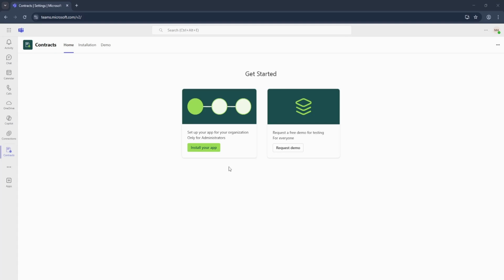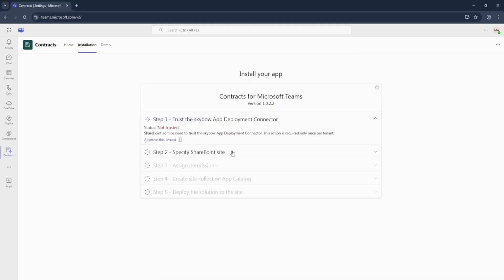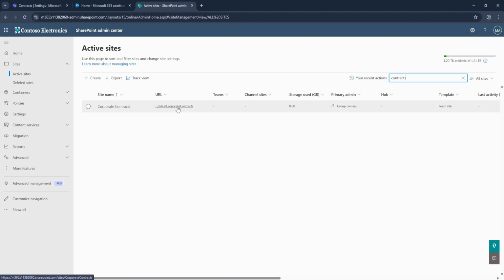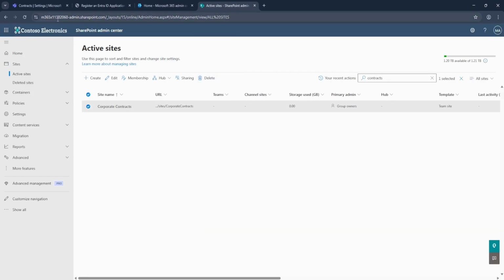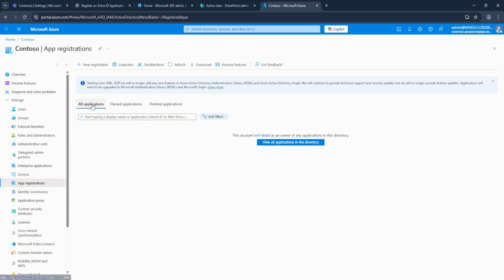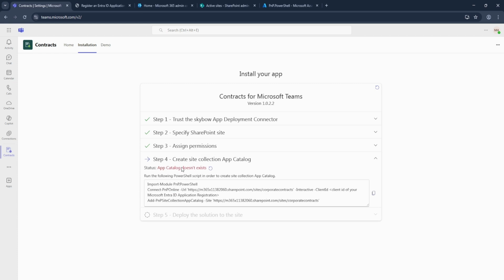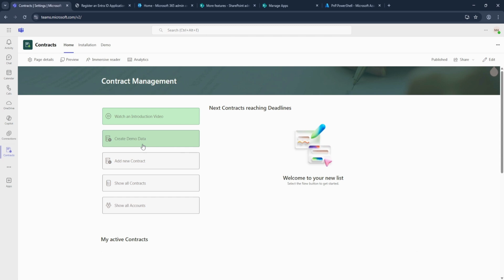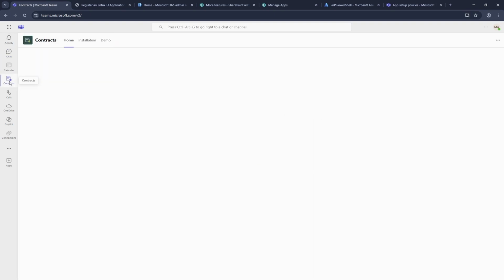Step-by-Step Guide: How to Install the skybow Teams App in Your Own M365 Evironment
Install your skybow app as a native Teams app step by step with us.

You can find the app in the Teams Store. We'll show you how to proceed from there in this follow along guide.

skybow AG
Vogelsangstrasse 17
8307 Effretikon, Switzerland